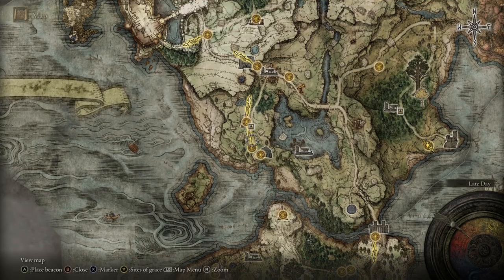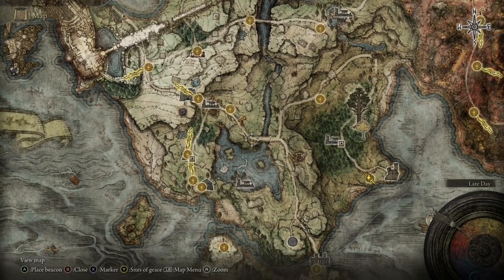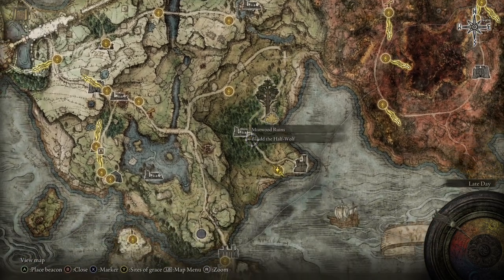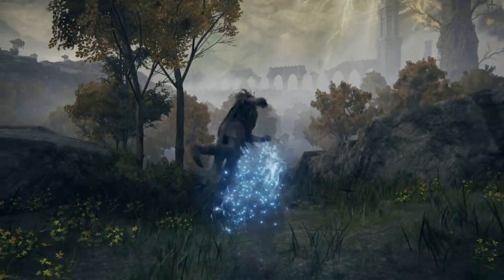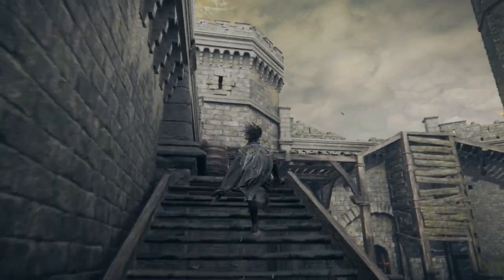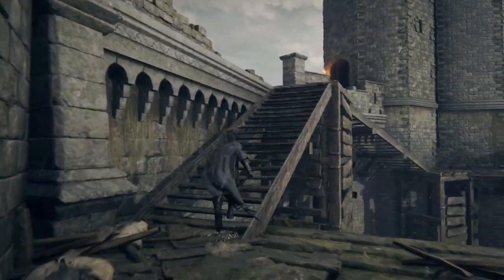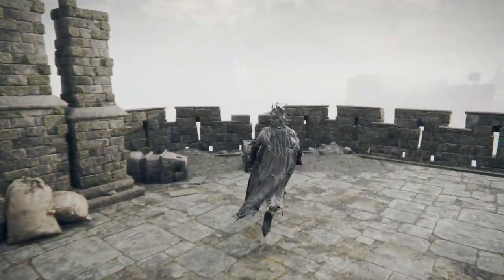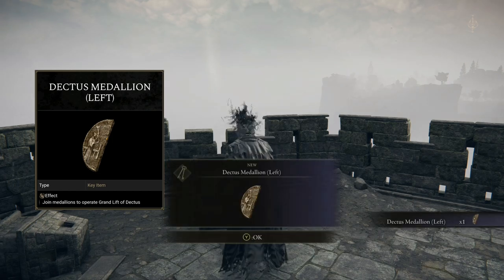Elden Ring - How to get The Dectus Medallion (Left)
Just a quick video showing where you can find the left half of the Dectus Medallion, I hope this helps :)